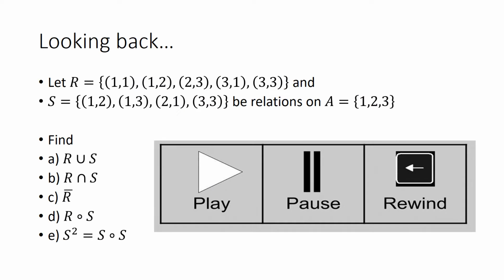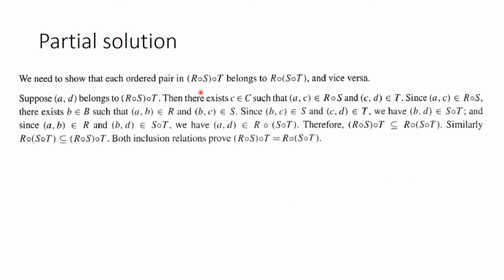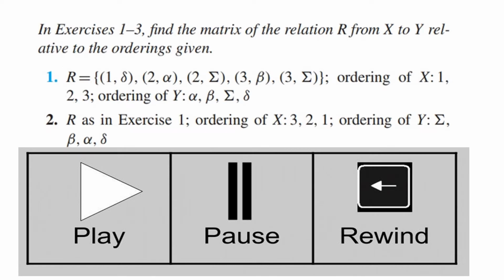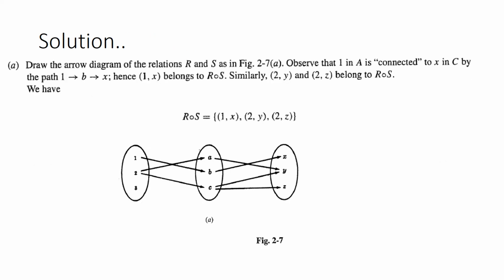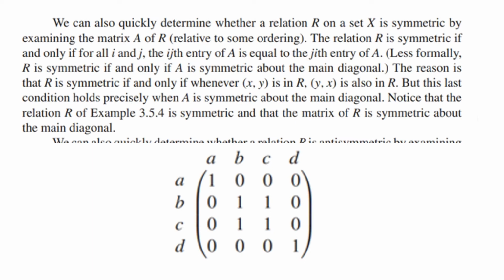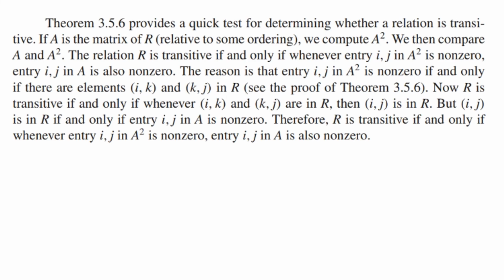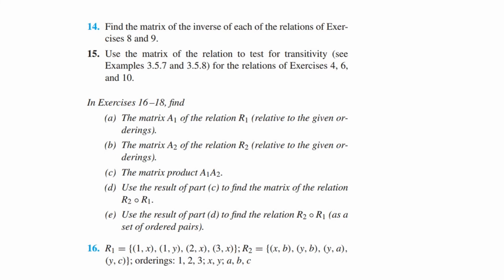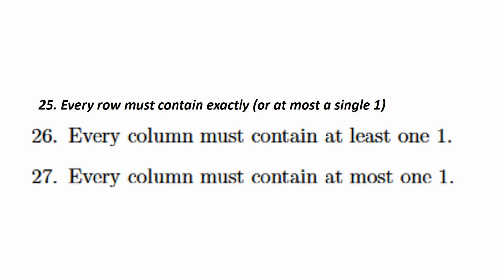Final 3 17 Lecture 2115